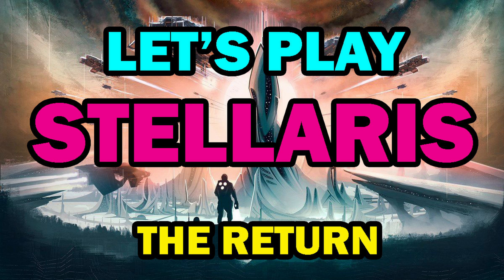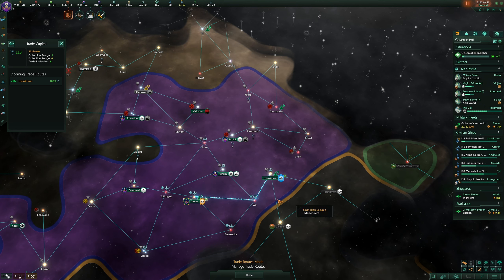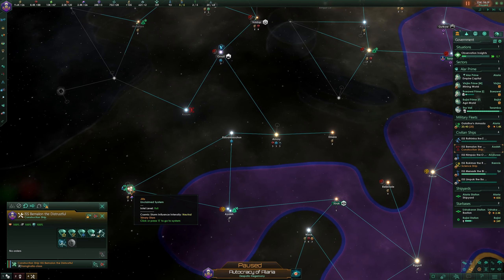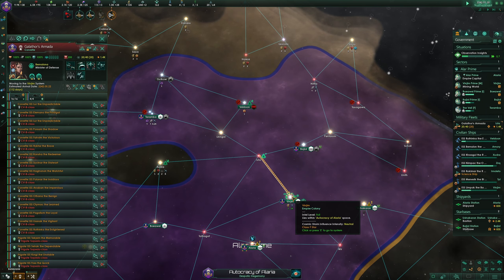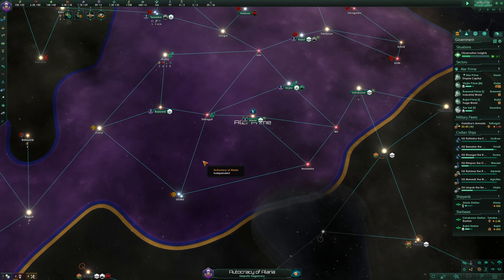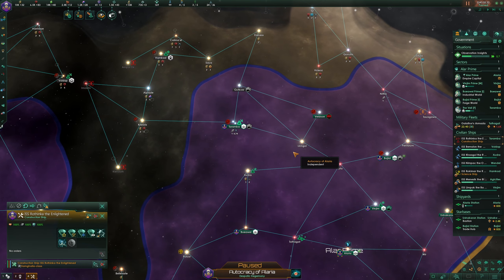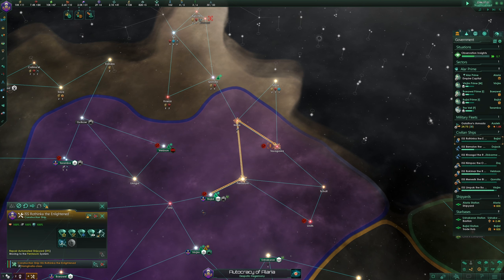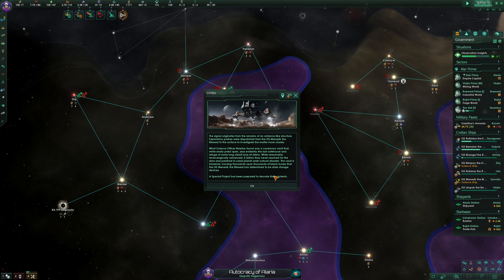Stellaris: The Return - Episode 4 - Hidden Worlds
Coming back to Stellaris after a long layoff. All DLC installed. No mods!